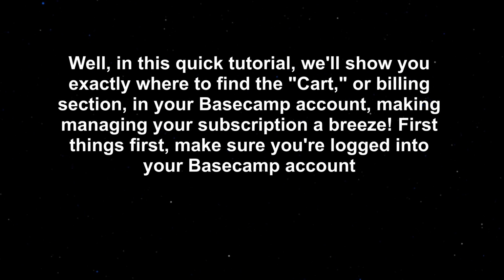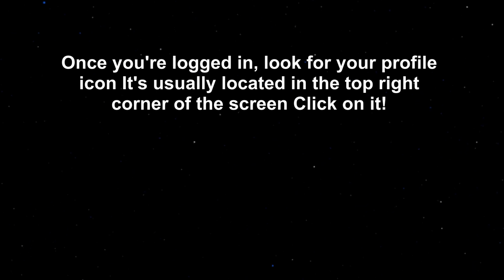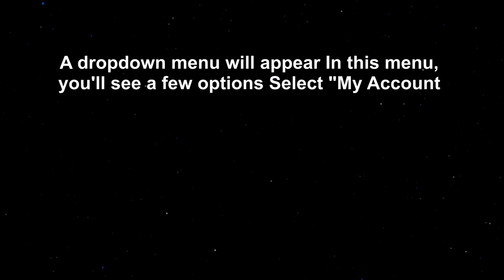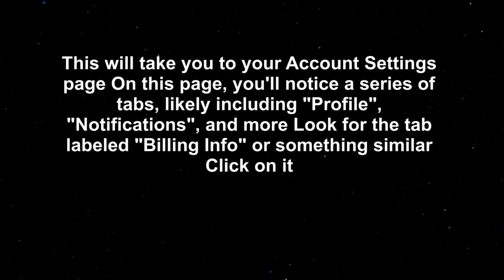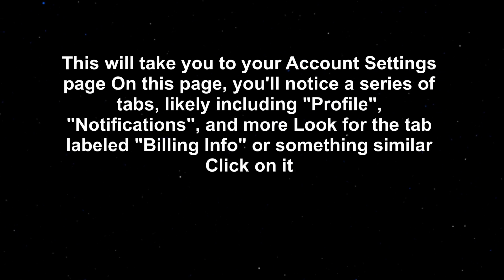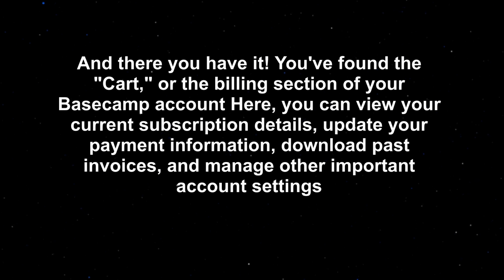Where to Find The Cart In Your Basecamp Account - KevinHowTo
Where to Find The Cart In Your Basecamp Account guides you to the location of your Basecamp account's "Cart" or billing section, where you can manage your subscription, view invoices, update payment information, and review account details, ensuring easy access to important financial and administrative settings within your Basecamp profile.

00:00 Intro
00:07 Logging into Basecamp
00:13 Finding Your Profile Icon
00:17 Accessing "My Account"
00:21 Navigating to "Billing Info"
00:27 Managing Billing Information